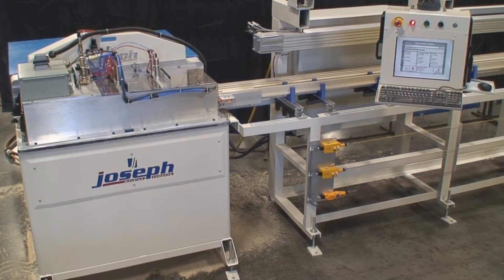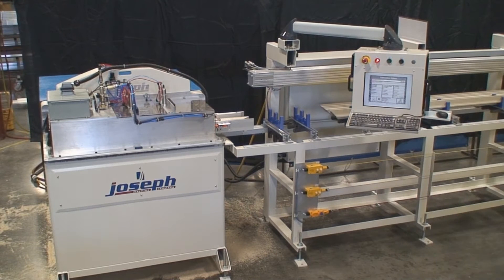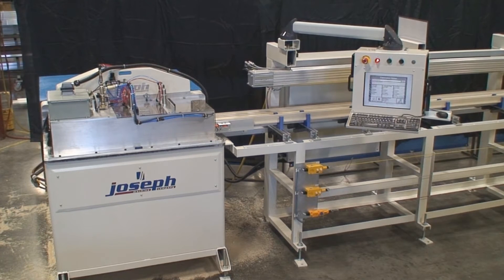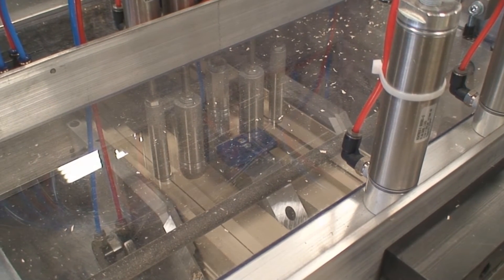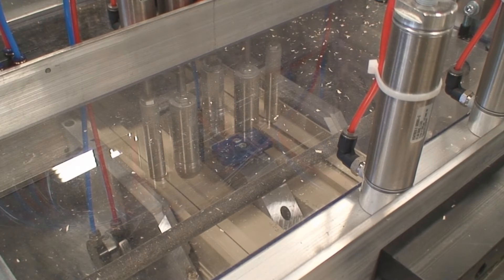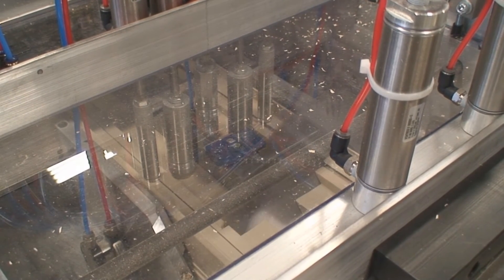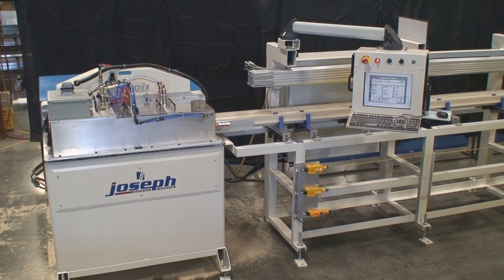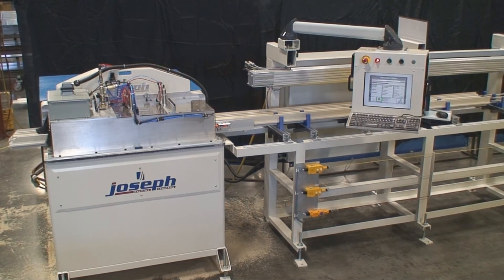ZDM 4590 Zero Scrap Automated Double Miter Saw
The Joseph Machine Company ZDM 4590 is a servo controlled zero scrap automated double miter saw capable of producing large amounts of parts in a step through fashion.

The DM-4590 is a double miter saw with two adjustable saw assemblies fixed on a linear ballscrew to accommodate cut lengths from 14 to 144 inches with the saws set at 90 degrees. Each saw head has an adjustable cutting angle capable of cutting 45 to 90 degrees. The cut length is adjusted by moving the out-feed saw assembly via a handwheel to the appropriate cut size displayed on a digital LED. The material is cut between saw blades for ensured cut length accuracy.

Features:
 - Estimated Cycle time: per cycle 7-10 seconds per cycle
 - Available in Left to Right feed orientation only
 - Cutlength Tolerance: ±0.015
 - Ergonomic working height (38-1/2"), fine adjustments made via leveling feet
 - Heavy duty machined, powder coated, tubular steel frame
 - 1/2" Filter/Regulator with OSHA compliant lockout/tagout
 - Coalescing air filter
 - Machine lubrication - Grease fittings at each linear bearing
 - Saws - One 45 to 90 degree saw on a fixed head
  - Angle of saw manually adjustable
  - Equipped with a 3hp (3450rpm) motor equipped
  - Cuts with a 16" carbide tipped saw blade
 - Saws - One 45 to 90 degree saw on a moving head
  - Head moves to desired position via manual ballscrew, rides on precision ground rails and linear bearings
 - Saw carriages ride on precision ground rails and linear bearings
 - Saws are pneumatically activated by Air/Oil cylinders
 - Manually adjustable flow control for saw stroke
 - Includes saw shrouds with vacuum ports
 - Saws guarded by pneumatically actuated sheet metal on fixture side
 - Electrical: 240V AC (20A -- 3 Phase) or 480V AC (15A -- 3 Phase) hookup
 - Fusible disconnect with OSHA compliant lockout
 - Controls -- PLC control system
 - Electrical two hand tie down for machine operation

For more than 20 years, Joseph Machine Company (JMC) has been synonymous with the best in custom fabrication solutions. From the debut of our first automated saw machine in 1986 - still in production today - to the newest, high-quality standard line of machines launched in 2009, JMC has taken the lead in providing innovative manufacturing solutions to such varied industries as fenestration, solar, aluminum extruders, residential patio enclosures and solariums, fencing, lighting, wind power and transportation.